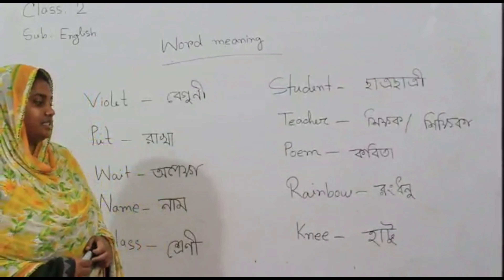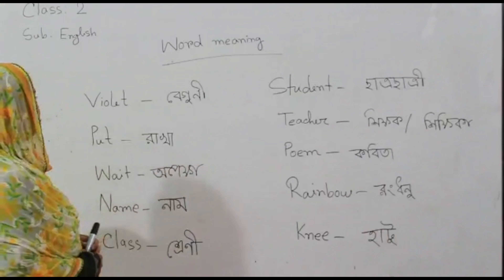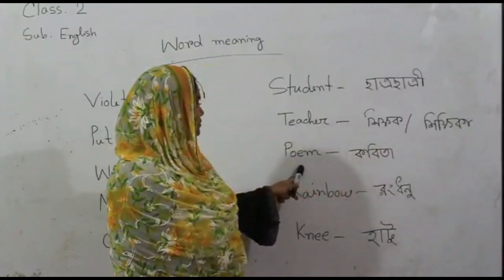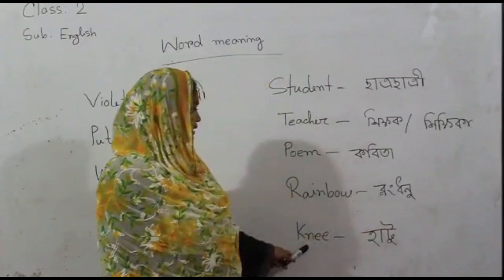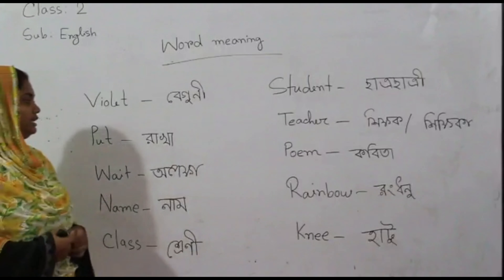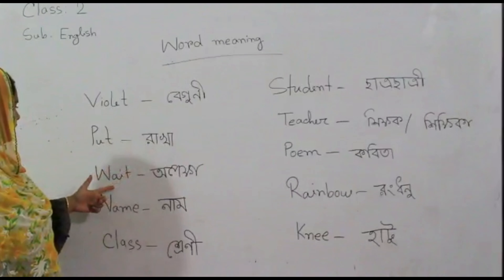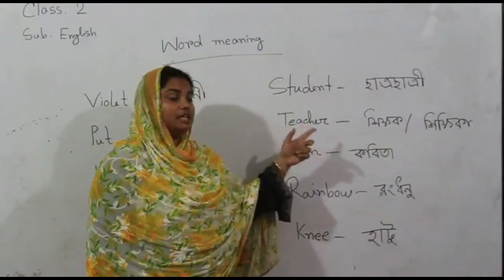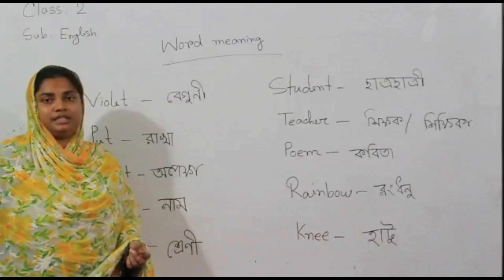Oxford_Model_School English word meaning class for class 2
প্রিয় ছাত্রছাত্রী
বিশ্বব্যাপী  COVID-19 এর মহামারীর এই সময়ে তোমাদের সপরিবারে শারীরিক ও মানসিক সুস্থতা কামনা করছি। এই মহাদুর্যোগের সময়ে দেশব্যাপী প্রাতিষ্ঠানিক সকল শিক্ষা কার্যক্রম বন্ধ রয়েছে। তাই তোমাদের লেখাপড়ার ধারাবাহিকতা বজায় রাখার লক্ষ্যে অক্সফোর্ড মডেল স্কুল   ( বাংলা ও ইংলিশ ভার্সন)  অনলাইনের মাধ্যমে ফেসবুকে গ্রুপভিত্তিক ও ইউটিউব চ্যানেলে ক্লাস পরিচালিত হচ্ছে।
মোঃ হোসেন আলী
প্রতিষ্ঠাতা চেয়ারম্যান
অক্সফোর্ড মডেল স্কুল ( বাংলা ও ইংলিশ ভার্সন)
আল্লারদর্গা,কুষ্টিয়া।